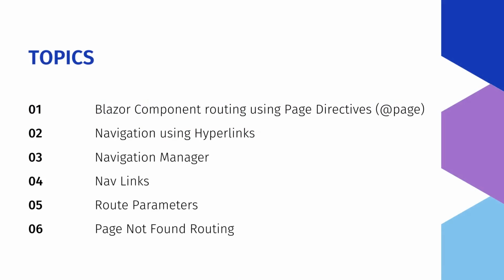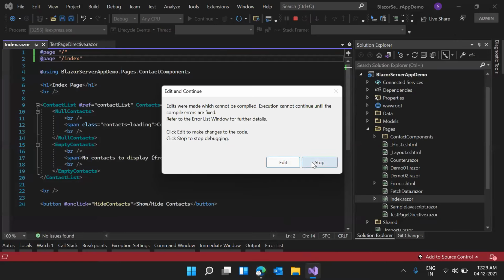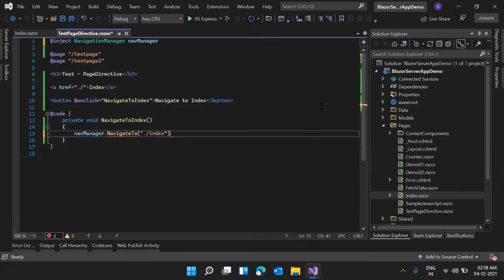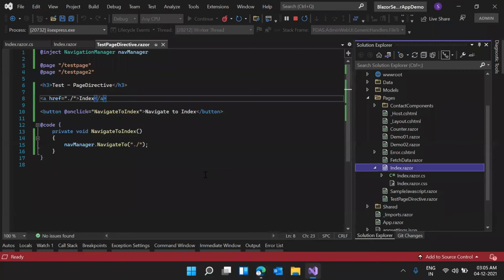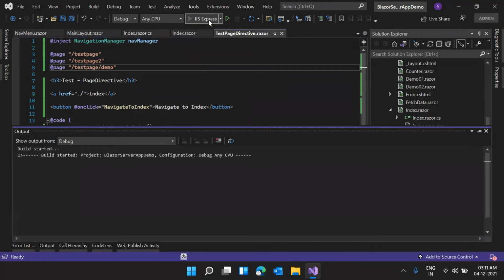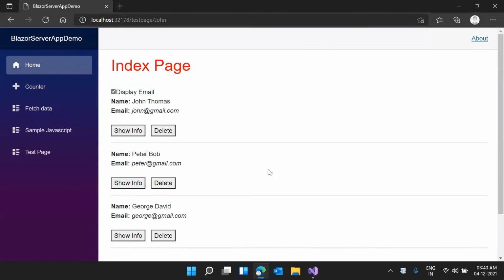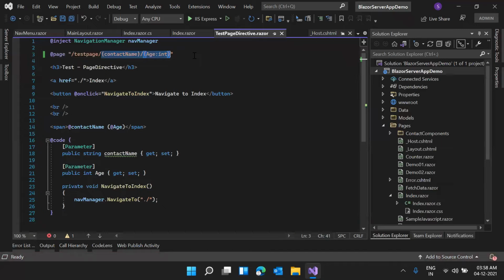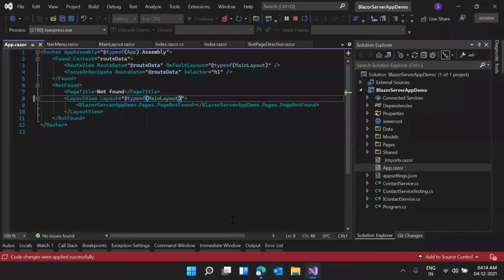Blazor Tutorial C# - Part 6 - Blazor Navigation & Blazor Routing - Blazor Webassembly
Blazor Tutorial C# - Part 6 is a tutorial video which explains everything about Blazor Navigation & Blazor Routing.

Topics covered in this video:
- Blazor Component routing using Page Directives (@page)
- Navigation using Hyperlinks
- Navigation Manager
- Nav Links
- Route Parameters
- Page Not Found Routing in Blazor

Page Directives:
Page Directives are the routing rules with which we can mention which Razor Component has to be displayed based on the URL. Page Directives can be mentioned in Razor Components using @page.

Navigation Manager:
Navigation Manager is a service which is a default injected dependency in Blazor. Navigation Manager service is having a method named NavigateTo which enables the C# code to control browser’s URL.

NavLink:
A NavLink component behaves like an a tag. Also, it toggles an active CSS class based on whether its href matches the current URL.

Route Parameters:
A route parameter is a parameter that we can pass to a razor component along with the URL. A route parameter is defined in the URL by wrapping its name in a pair of { braces } when adding a component’s Page Directives (@page).

What is App.razor?
App.razor is the root component of the app that sets up client-side routing using the Router component. The Router component intercepts browser navigation and renders the page that matches the requested address.

Chapters:
0:00 - Intro
01:49 - Page Directives
06:38 - Hyperlink Navigation in Blazor
08:35 - Navigation Manager
14:47 - Nav Links
24:20 - Route Parameters
35:53 - Page Not Found Routing